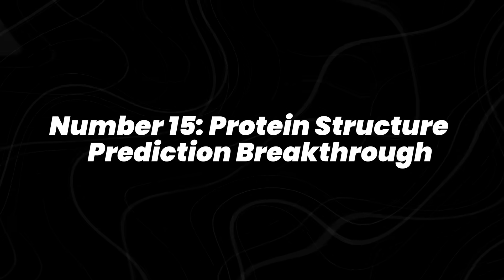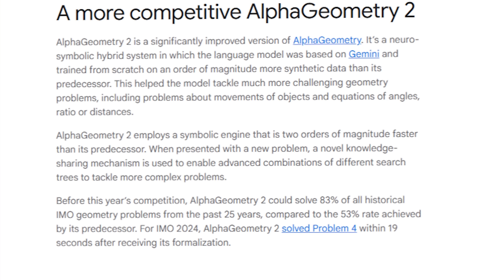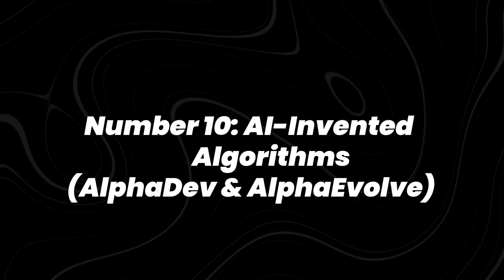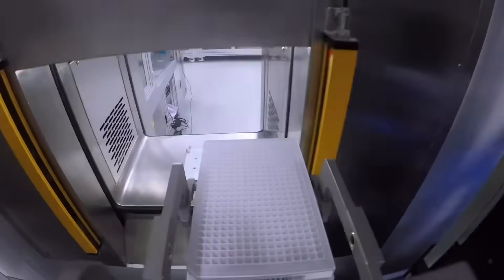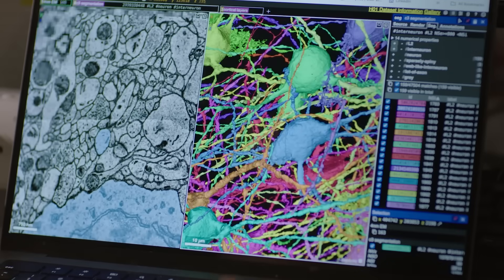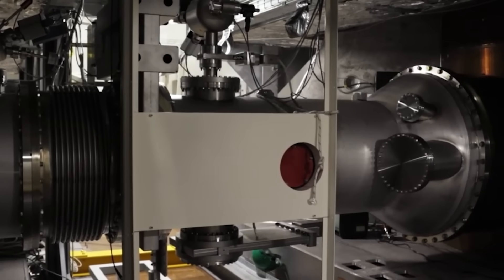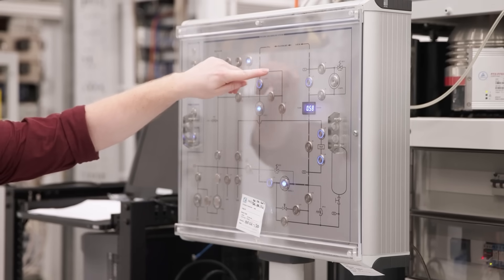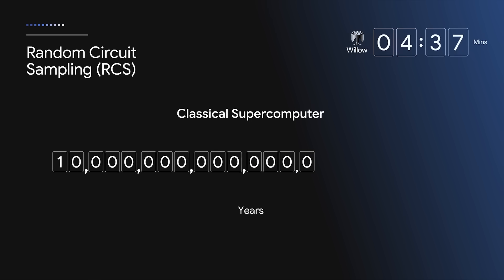Top 15 New Discoveries MADE By AI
What if artificial intelligence is already making discoveries that change the world?

In this video, we reveal the Top 15 new discoveries made by AI — breakthroughs so powerful they’re reshaping science, medicine, technology, and even our understanding of the universe. These aren’t theories or predictions; they’re real discoveries AI has already made, and the results are shocking.

From uncovering hidden patterns in the cosmos to developing life-saving medical treatments and creating new materials, AI is accelerating human progress at a speed never seen before. The discoveries you’ll see in this video prove that artificial intelligence is no longer just a tool — it’s becoming a partner in reshaping the future.

If you’ve ever wondered how AI is changing the world, this countdown will open your eyes to just how powerful machine intelligence has become. The question isn’t if AI will redefine our future — it’s how far it will go.

What discoveries has AI already made? How is AI transforming science and medicine? What breakthroughs are only possible with artificial intelligence? How will AI discoveries change the future? This video reveals it all.

ai.uncovered.official